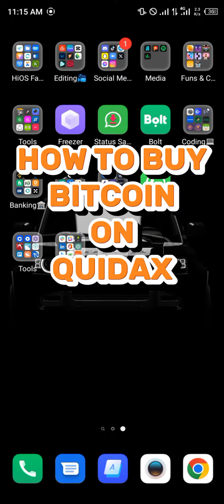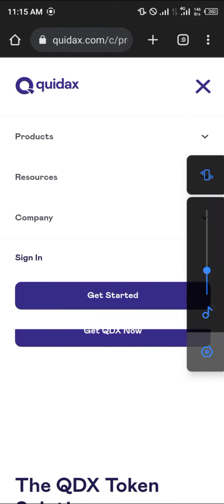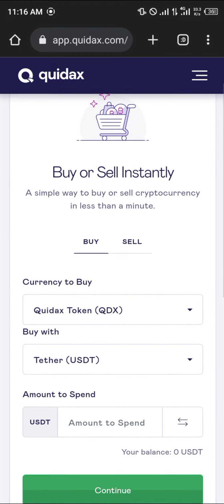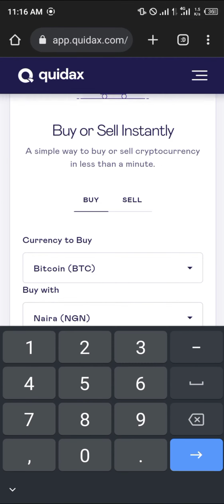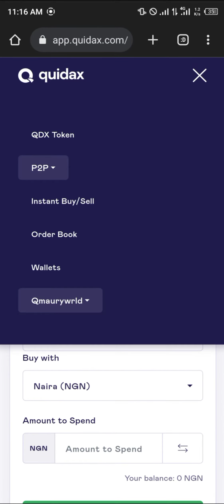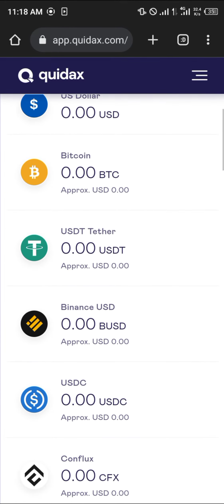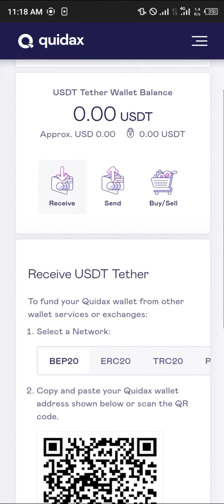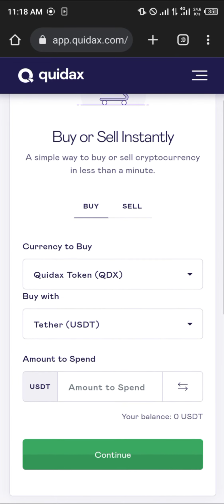How to Buy Bitcoin on Quidax (Step by Step)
In this quick video, I will show you How to Buy Bitcoin on Quidax step by step.

Are you ready to learn how to buy Bitcoin on Quidax? In this comprehensive video guide, we'll walk you through the step-by-step process of purchasing Bitcoin using Quidax, a popular cryptocurrency exchange platform. Whether you're a beginner or an experienced trader, this tutorial will provide you with all the information you need to successfully buy Bitcoin in Nigeria. Get your Nigerian Naira ready because we're about to dive into the world of buying Bitcoin!

🔹 Introduction:
Welcome to our video on "How to Buy Bitcoin on Quidax", where we will explore the process of purchasing Bitcoin in Nigeria using the Quidax platform. Bitcoin has gained tremendous popularity as a decentralized digital currency, and we'll show you how you can become a proud owner of this innovative asset.

🔹 Chapter 1: Understanding Bitcoin:
Before we dive into the process, let's start with a brief introduction to Bitcoin. Bitcoin is a cryptocurrency that operates on a decentralized network called the blockchain. It allows you to securely transfer digital assets without the need for intermediaries such as banks. Its popularity has grown significantly over the years, making it an attractive investment for many. Now, let's move on to the steps involved in buying Bitcoin on Quidax.

🔹 Chapter 2: Creating an Account:
To get started, visit the Quidax website (insert website URL), and click on the "Sign Up" button.

🔹 Chapter 3: Account Verification:
To comply with regulatory requirements, Quidax requires users to complete the verification process. This involves providing personal information such as your name, date of birth, and a valid form of identification. Follow the on-screen instructions and upload the required documents. Once submitted, Quidax will review and verify your account.

🔹 Chapter 4: Adding Funds:
Now that your account is verified, it's time to add funds. Quidax offers various deposit options, including bank transfers, card payments, and mobile money. Choose the option that suits you best, and follow the instructions to deposit funds into your Quidax account. Be sure to check the deposit fees and processing times associated with each method.

🔹 Chapter 5: Buying Bitcoin:
With funds in your Quidax account, you're ready to buy Bitcoin. Navigate to the "Buy/Sell" section of the platform and select Bitcoin from the list of available cryptocurrencies. Choose the amount of Bitcoin you want to purchase or specify the amount in Nigerian Naira. Quidax will display the current market price and any applicable fees. Review the details and proceed with the transaction.

🔹 Chapter 6: Securing Your Bitcoin:
Once you've successfully purchased Bitcoin, it's crucial to secure your digital assets. We recommend transferring your Bitcoin to a secure wallet that you control. Quidax provides options to withdraw your Bitcoin to an external wallet address. This step ensures that you have full control over your funds and minimizes the risk of theft or loss.

🔹 Chapter 7: Conclusion:
Congratulations! You have successfully learned how to buy Bitcoin on Quidax. Remember, investing in cryptocurrencies carries risks, and it's essential to do your own research and understand the market before making any investment decisions. Stay updated with the latest cryptocurrency news and market trends to make informed choices.